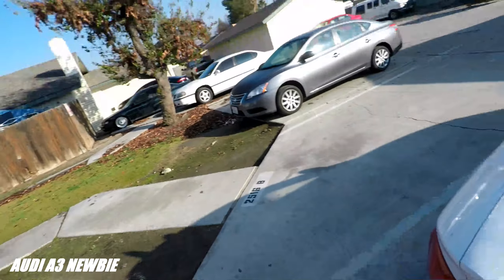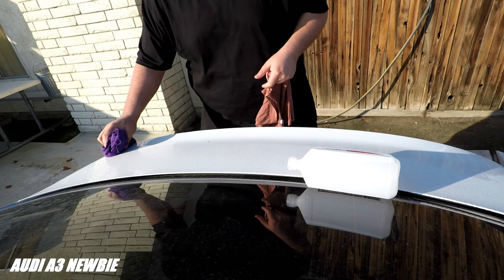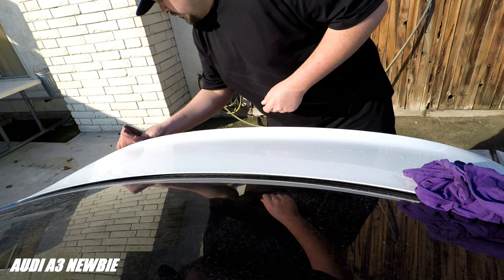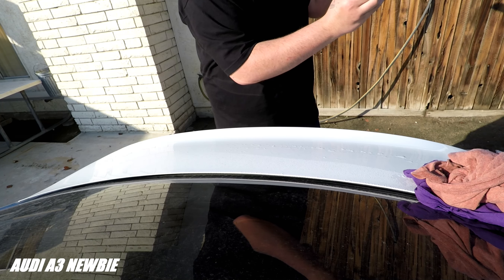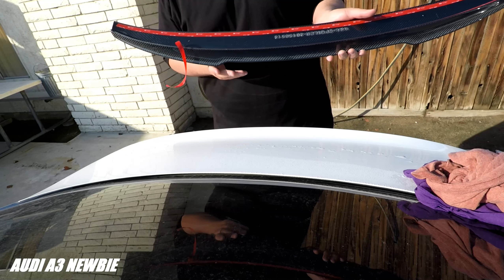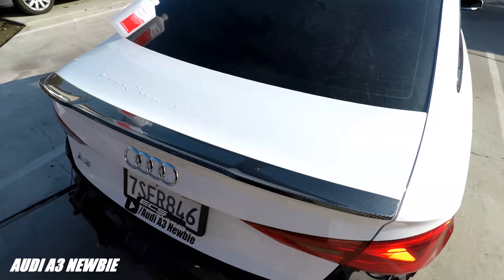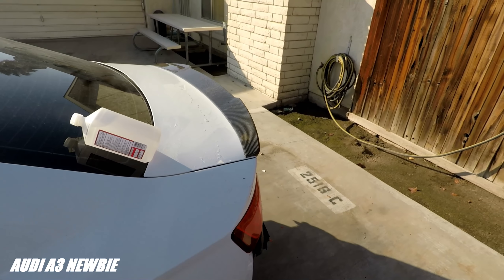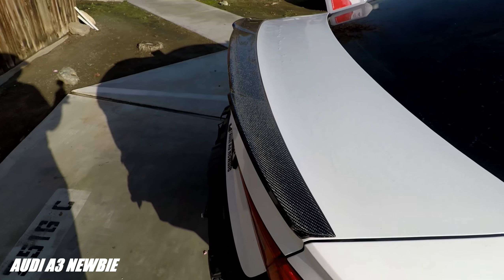DIY | 2014 & UP A3/S3 CARBON FIBER TRUNK LIP VLOG#44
INSTAGRAM HANDEL  S3pang16